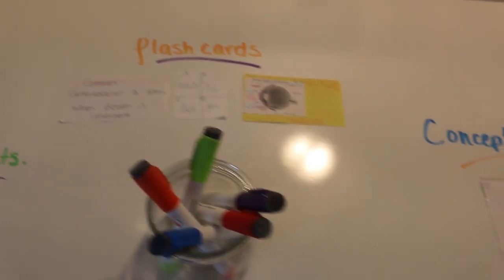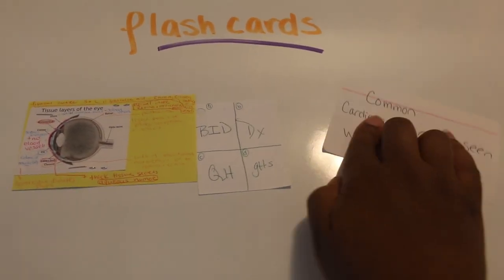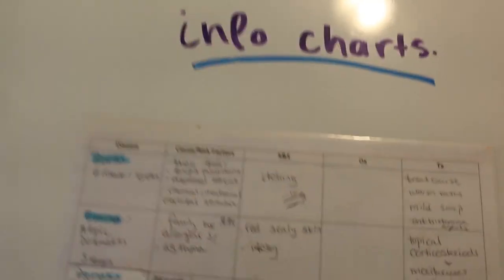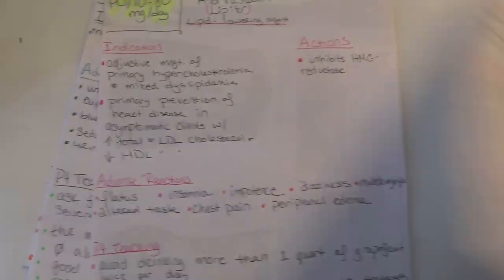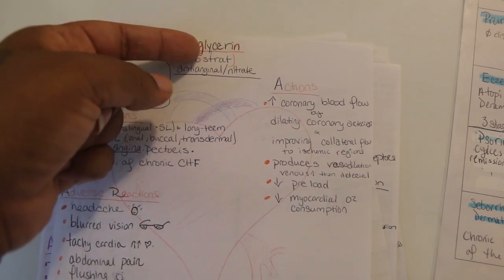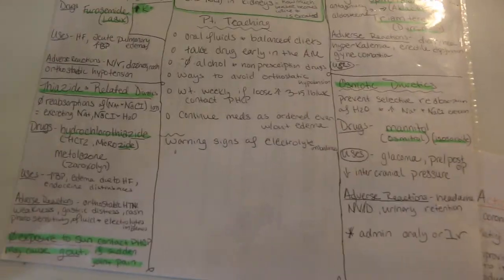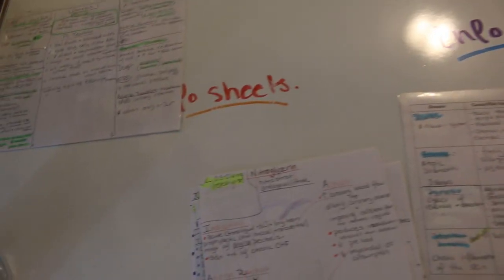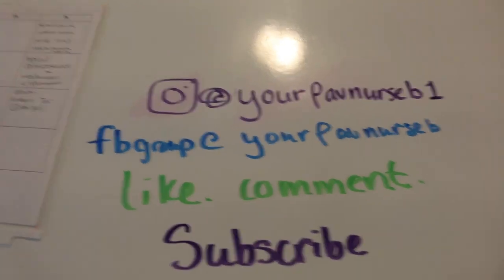6 Study Tools That Got Me All A's In Nursing School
If you find my videos helpful and would like to donate/tip to help me create more content, consider giving $1. Yes one dollar from each of you will help me to pay of my school tuition and go back for my RN.

Discounts:
Try Teammi tea blends and get 15% with the code BH15

Please show me some love by:
-Share with someone that may find this helpful
-Comment your thoughts about the topic
-Let me know if you have any other video requests

Join your fav nurse b facebook group: Talk to each other about nursing school, CNA and nurse Life and all things healthcare.

Equipment I use:
Camera-Canon 70d

Lighting
Natural Light-FREE!
Soft Light boxes

External Hard Drive (must have)

Thanks!